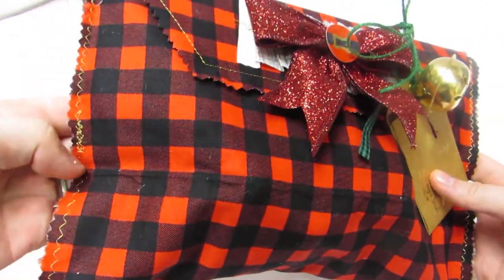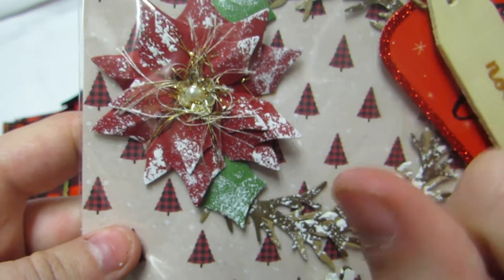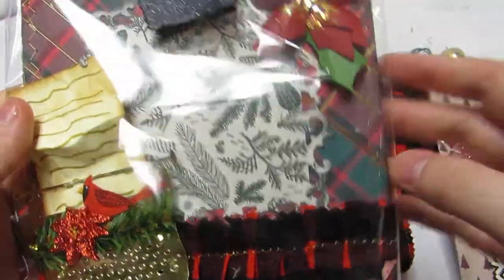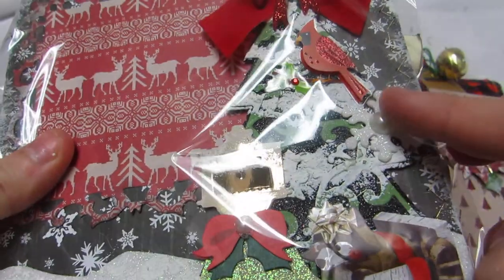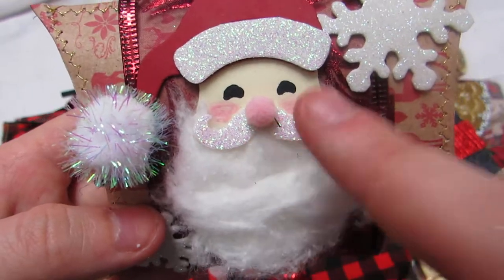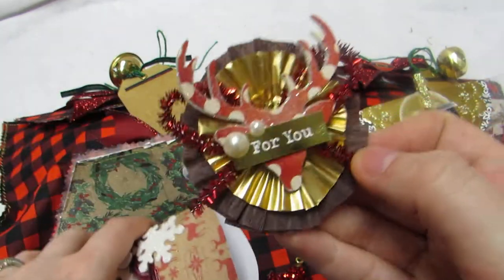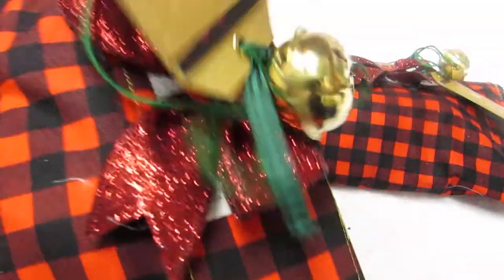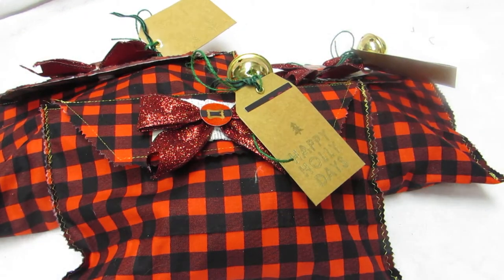| Country Christmas Page Layout + Emb Group Swap | My Creations |